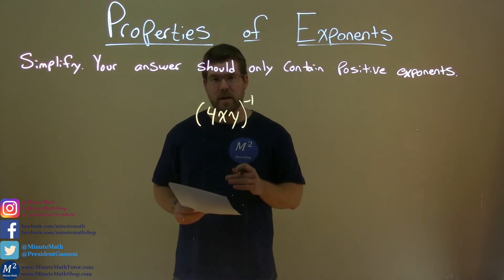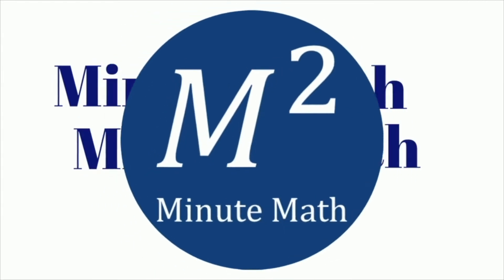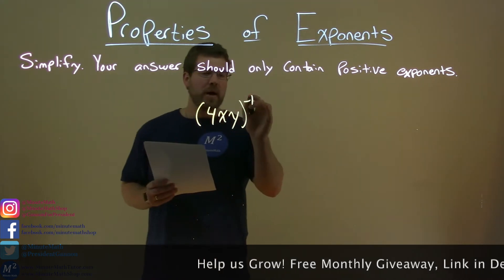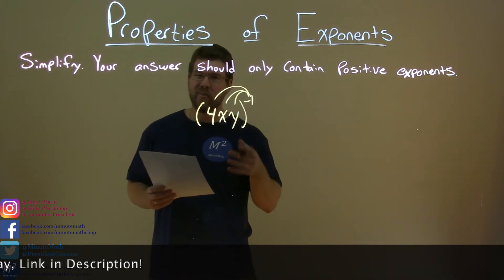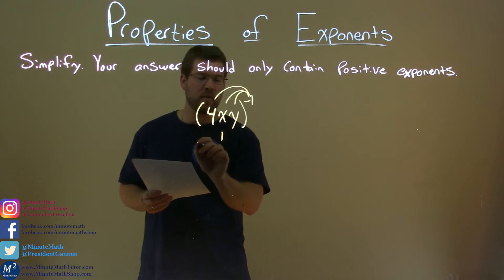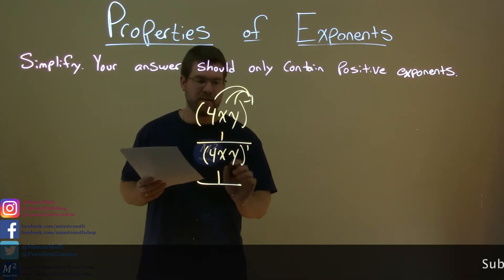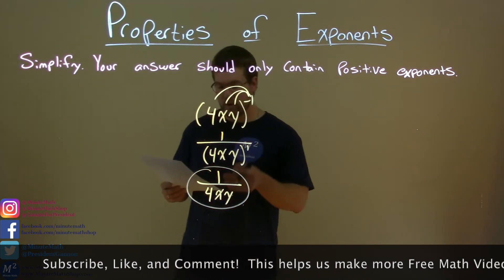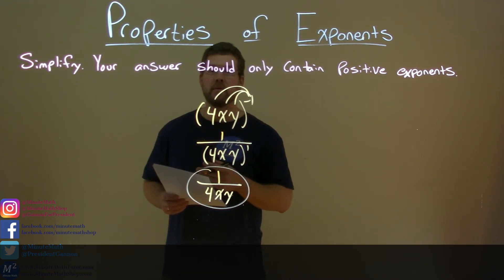Simplify (4xy)^-1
In this math video lesson we Simplify (4xy)^-1.